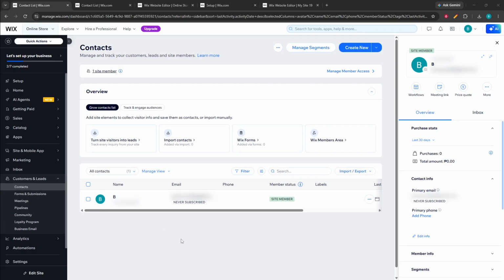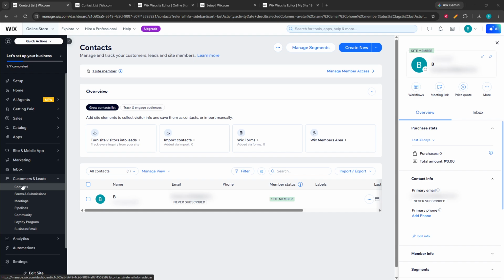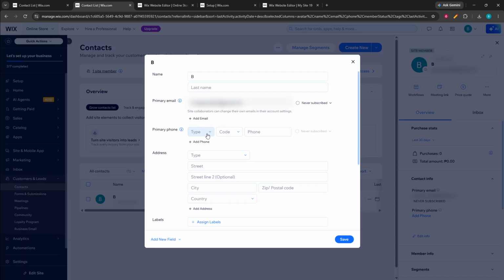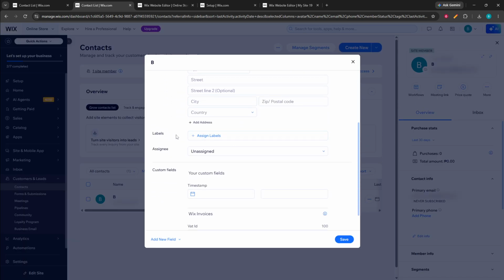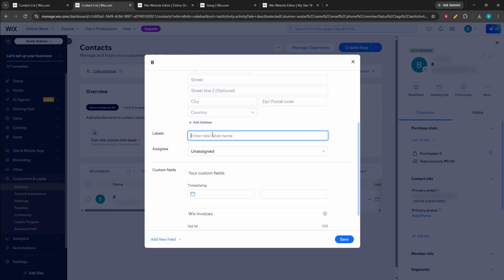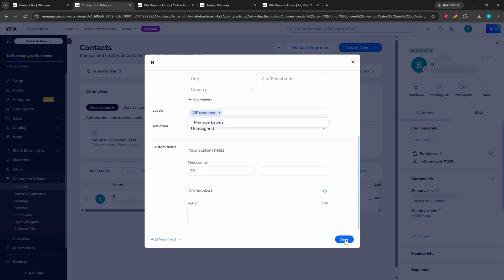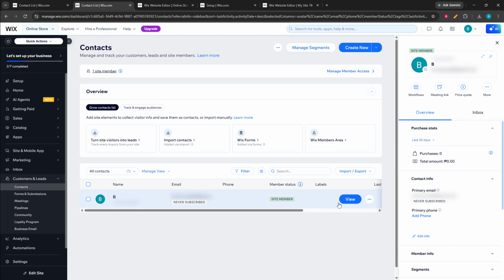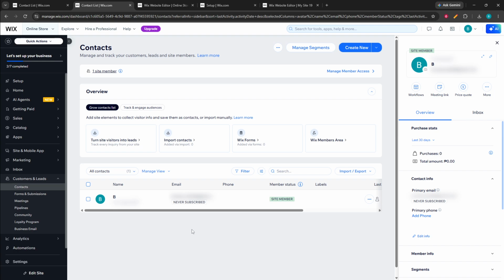How to Use Single Select Tags in Wix (2026)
Learn how to use Single Select Tags in Wix step by step.

Perfect for organizing CMS content, improving data management, and creating structured website collections.